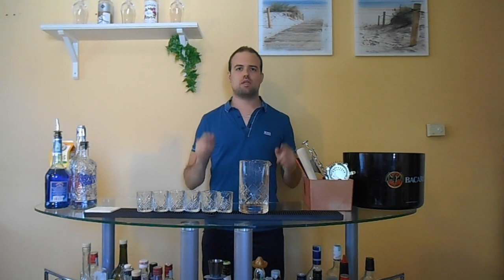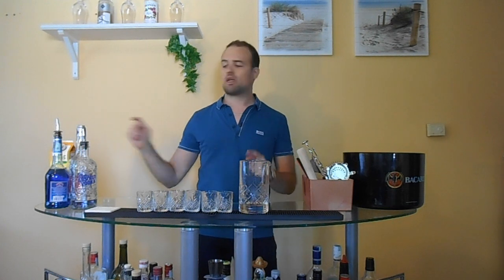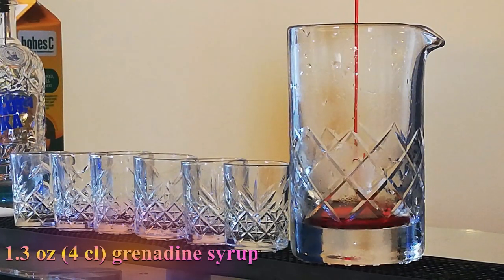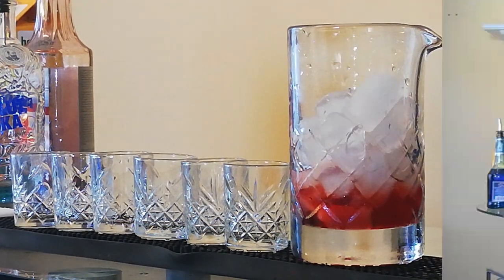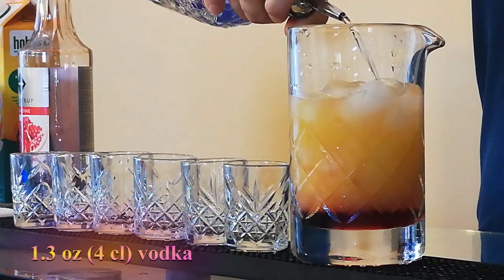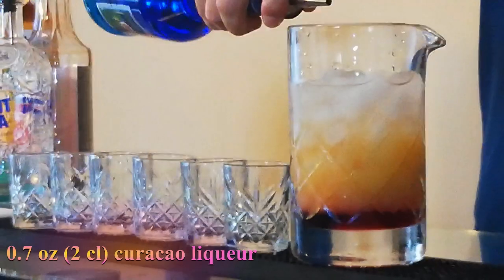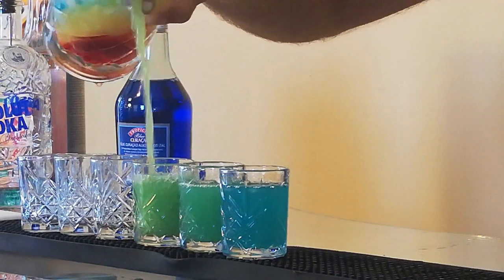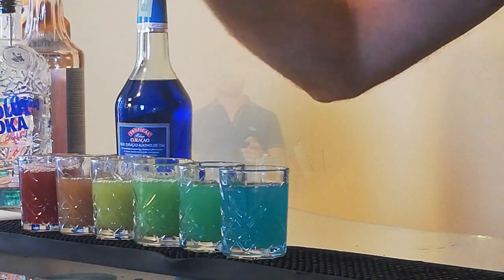How to mix: Rainbow shot cocktail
Recipe:
- 1.3 oz (4 cl) grenadine syrup
- 4 oz (12 cl) orange juice
- 1.3 oz (4 cl) vodka
- 0.7 oz (2 cl) blue curacao liqueur

Drink responsibly! 21+
Permission is required to copy and use the content of this page .